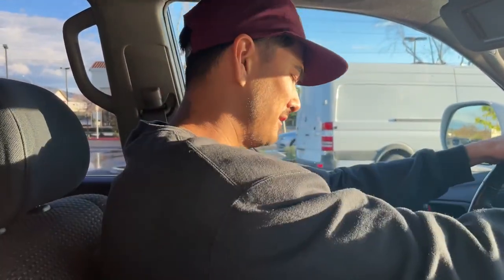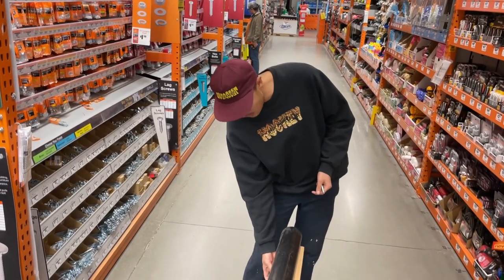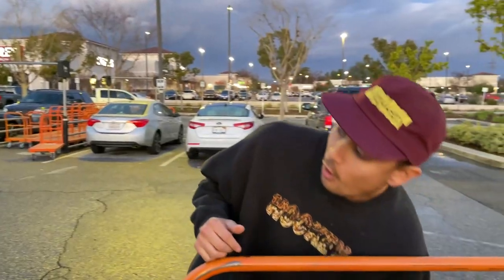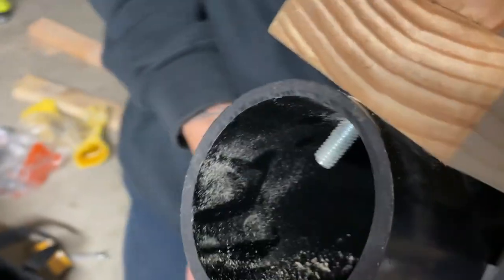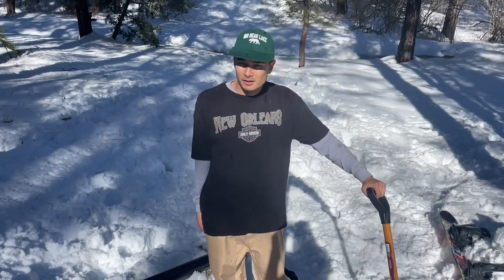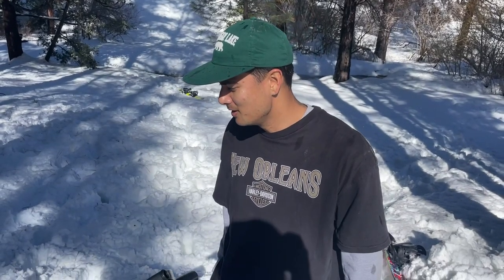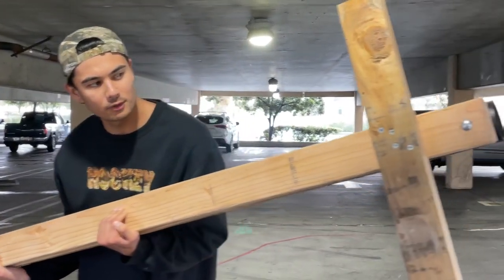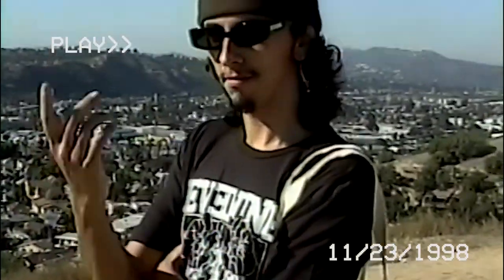The EASIEST WAY To Build A D.I.Y SKATE Rail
What's up guys? I had been wanting to build a better version of the previous rail I made so I decided to throw this thing together, all of which was built with basic materials from Home Depot and put together with basic hand tools!

If you have any questions on how to build this just drop them in the comment section below!